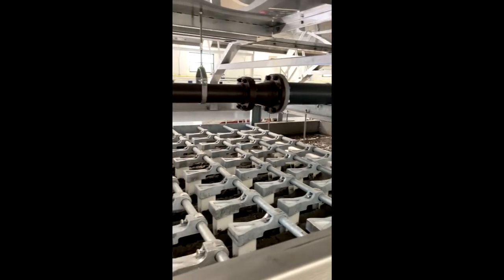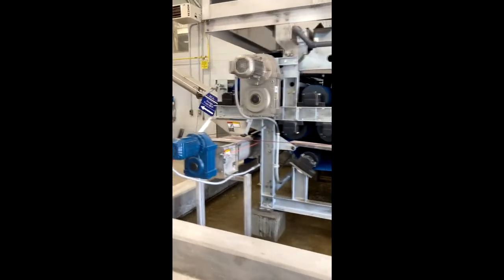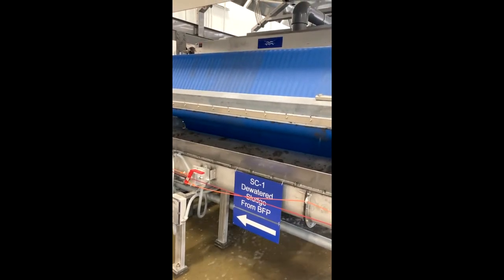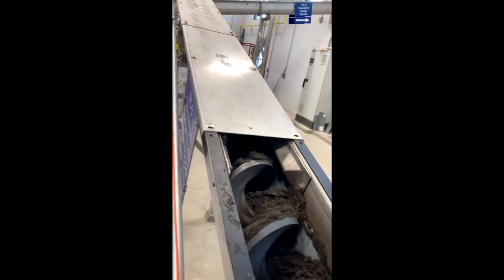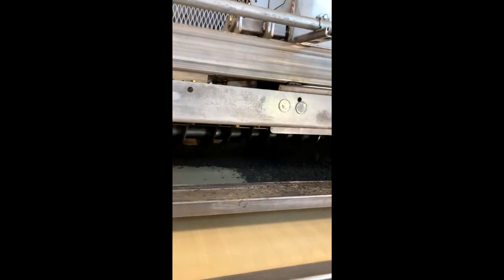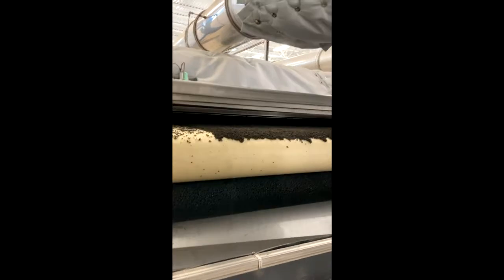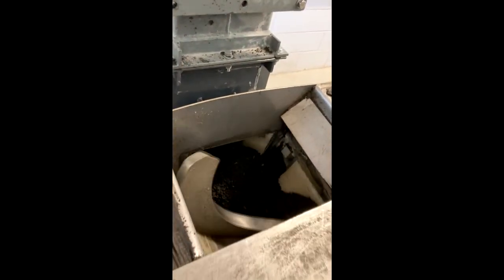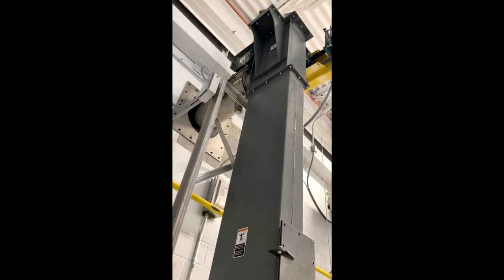High-tech sludge Dryer in Action, May 6, 2021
Public Utilities Director Radford Thomas talks with Communication & Public Information Director Joshua Harris about how the City's high-tech sludge dryer turns wastewater solids into a dry, ready-to-use fertilizer.